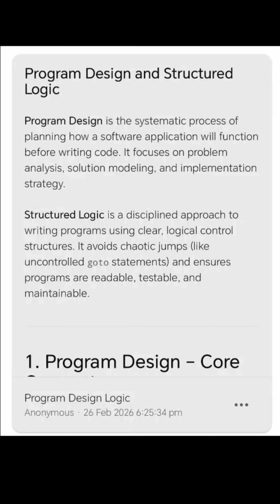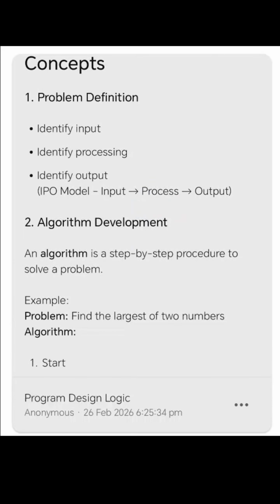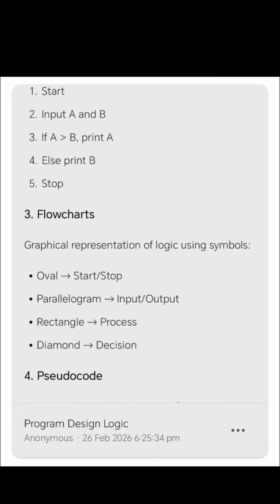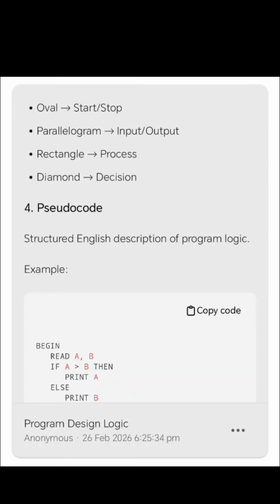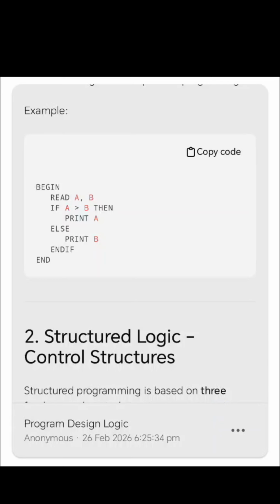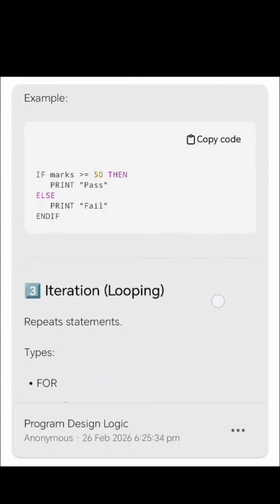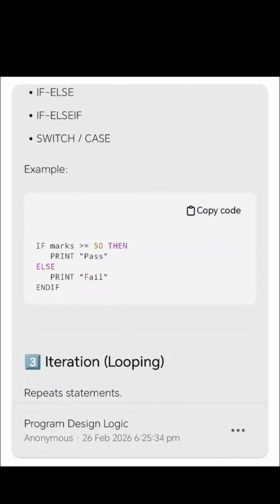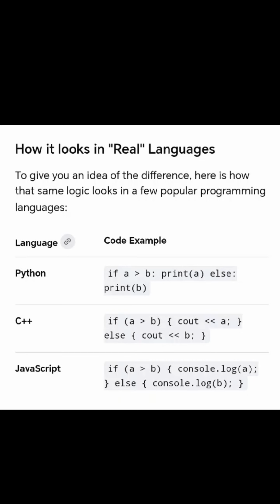Program design and structured logic code - Grade IX & X.